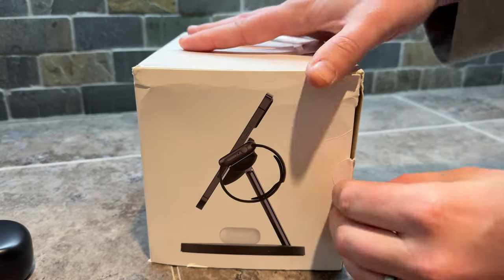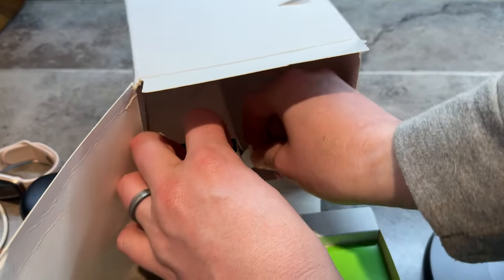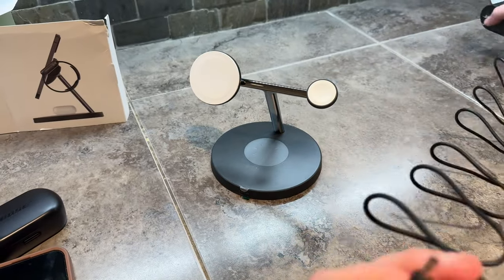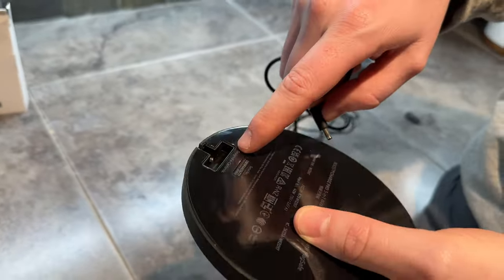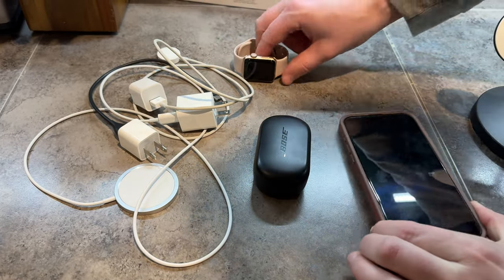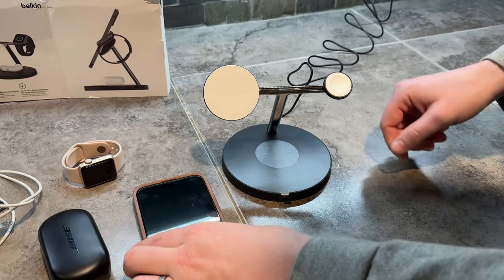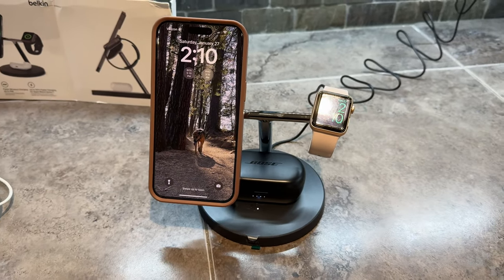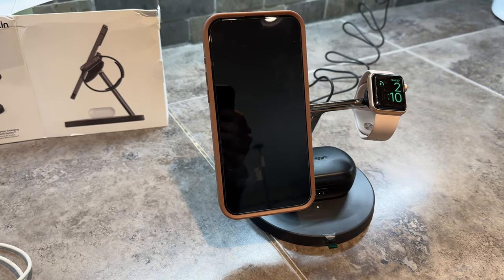Unboxing + see the Belkin MagSafe Charging Stand in action!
We fell in love with this Belking MagSafe charger for iPhone, Apple Watch, and headphones the minute we tried it! Such a great alternative to all the cords and plugs.